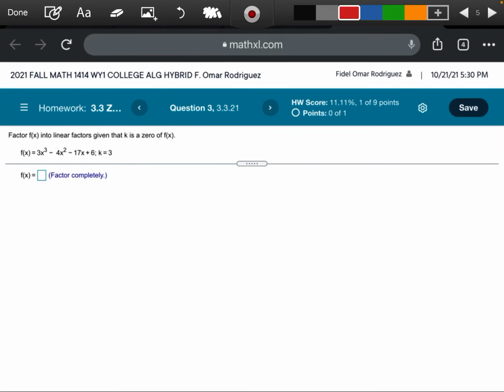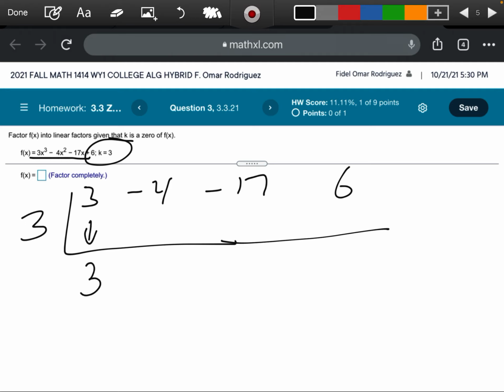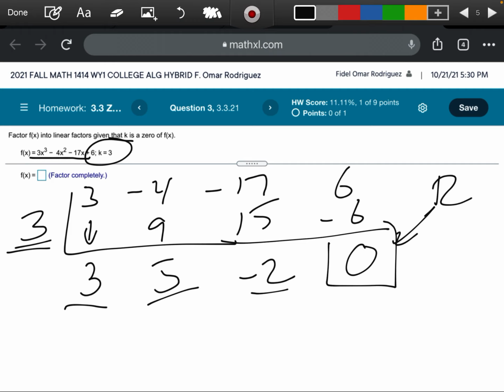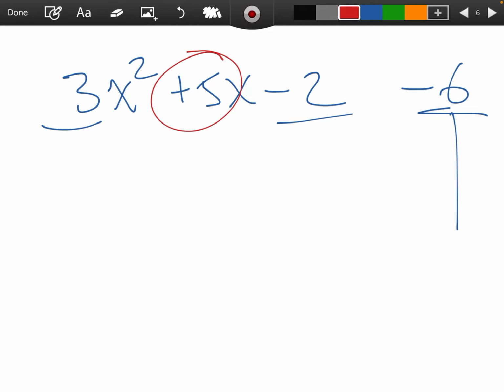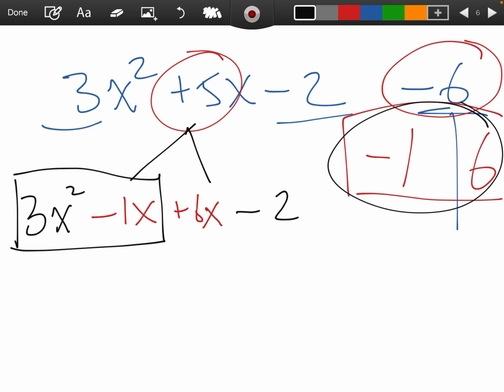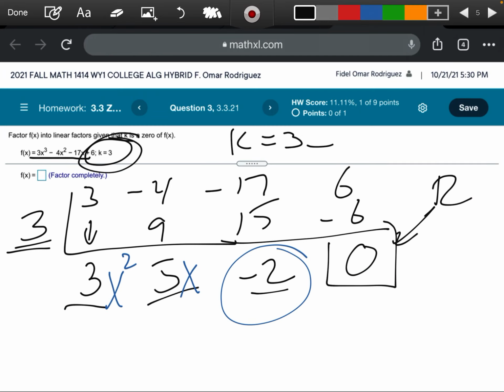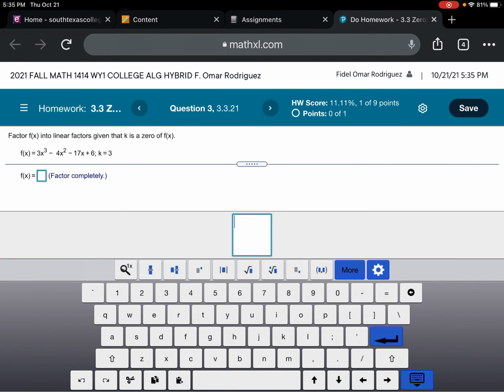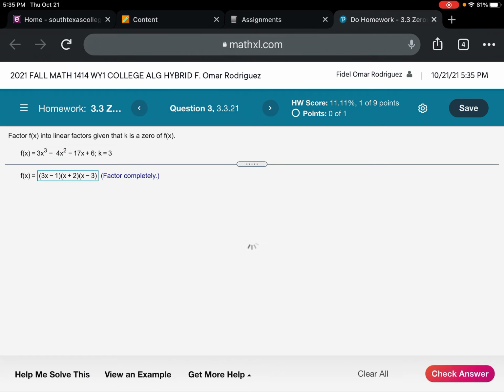#3 3.3 math 1414 fall 21